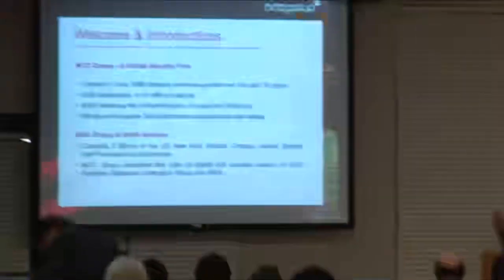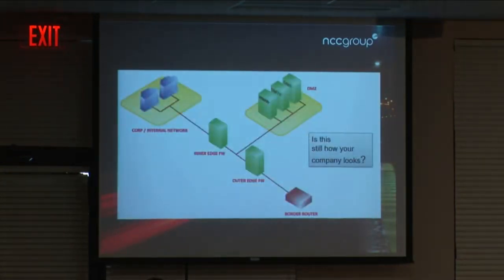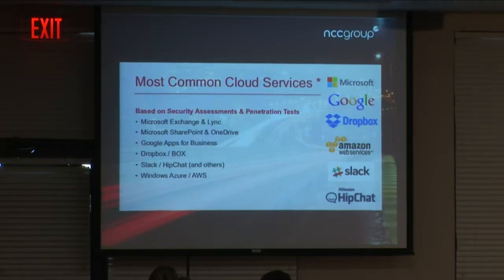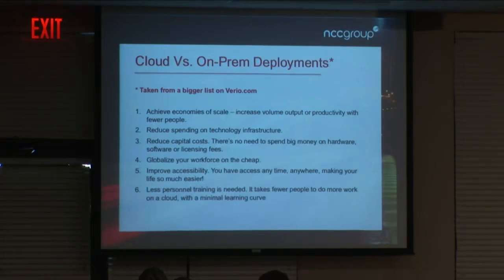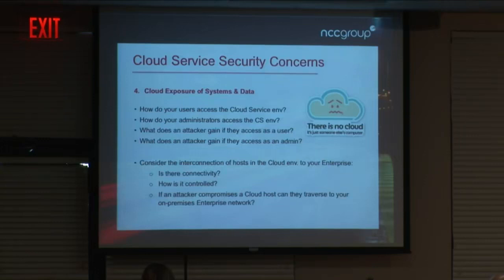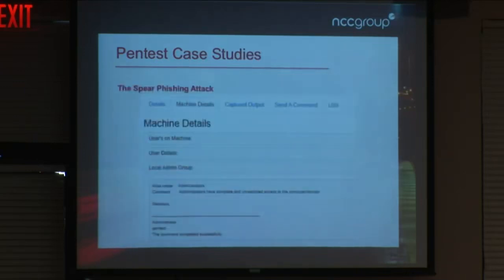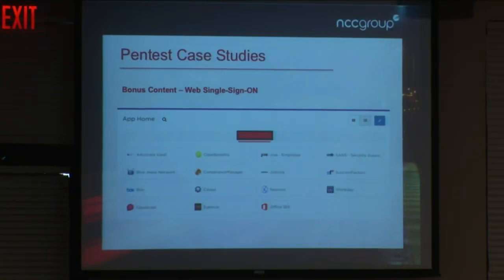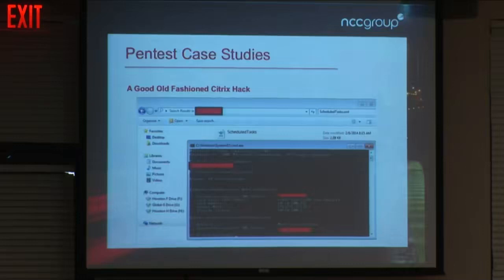Hack the Cloud Hack the Company the Cloud Impact on Enterprise Security